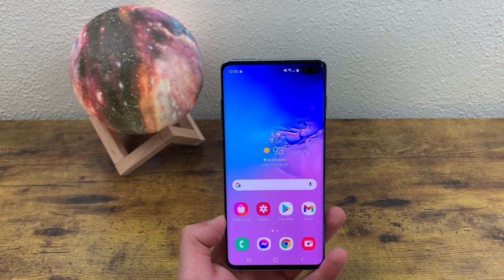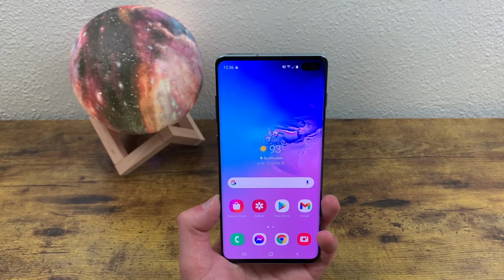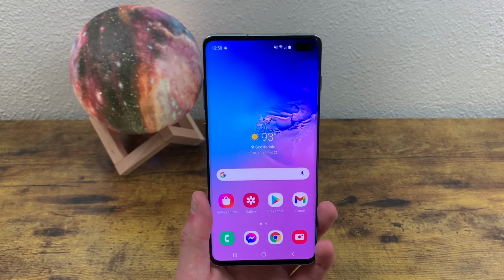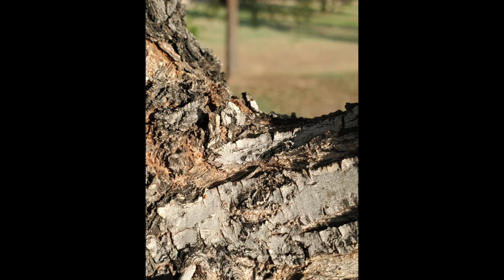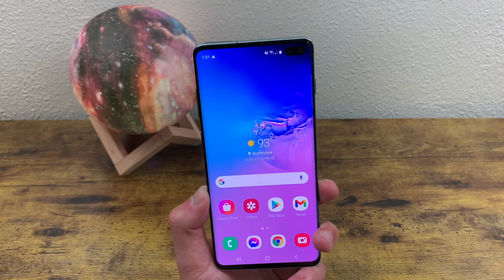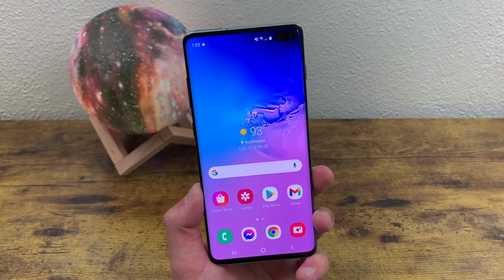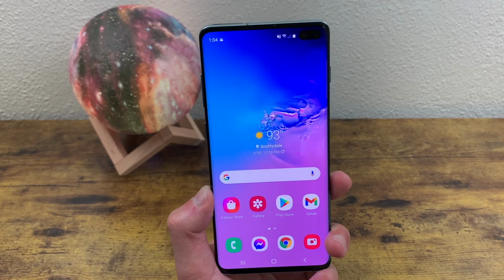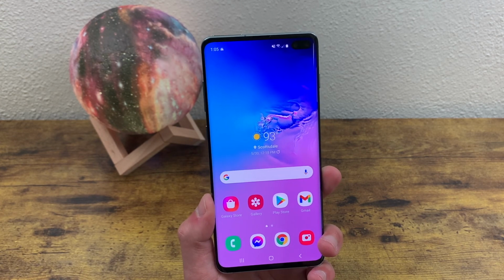Samsung Galaxy S10 Plus - 5 Reasons to Buy in 2021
Here are 5 reasons to buy the Samsung Galaxy S10 Plus in 2021.